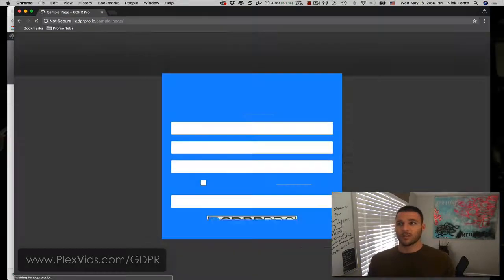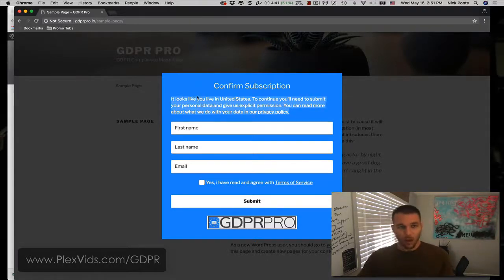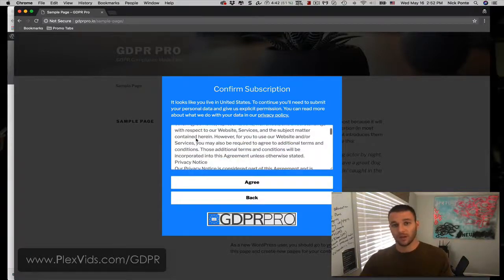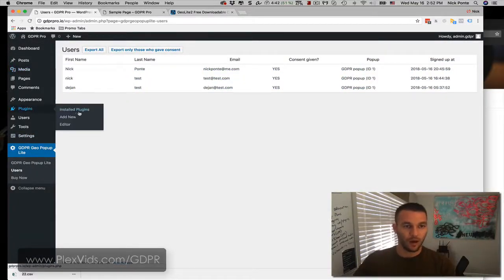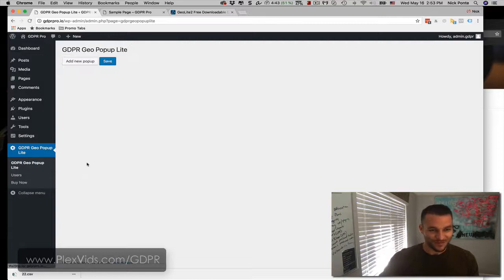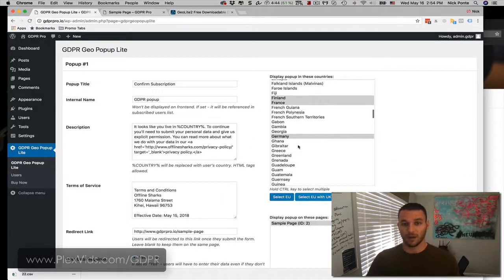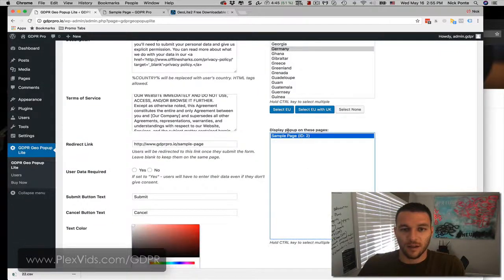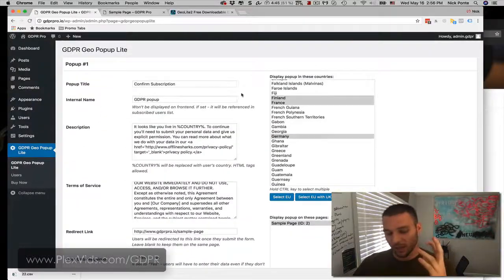GDPR Pro Review | GDPR WordPress Plugin Demo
GDPR Pro Review - With the GDPR Pro WordPress plugin, you can avoid GDPR fines, get into compliance and sleep well if you follow some proven steps. And GDPR Pro can make the whole process very easy.

GDPR is a set of rules developed by the European Parliament Authorities and is designed to ensure data protection for individuals within the European Union (EU).

Whether your business is in the U.S., Canada, Mexico, Australia or anywhere else, the penalties for non-compliance can be fines up to 4 percent of the offender's marketing company income.  Don't mess this one up.

With the GDPR Pro wordpress plugin, you can quickly and easily make your website completely GDPR compliant without the need for lawyers or days of researching on your own.

Find out more on:

gdpr pro
gdpr pro review
gdpr pro reviews
gdpr wordpress plugin
gdpr wordpress
gdpr compliant
wordpress gdpr plugin
wordpress gdpr fix